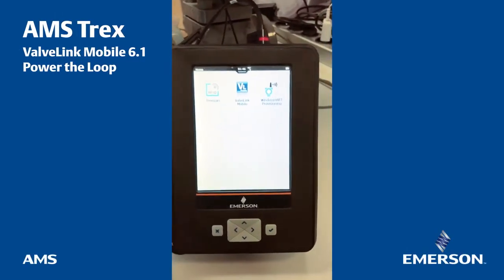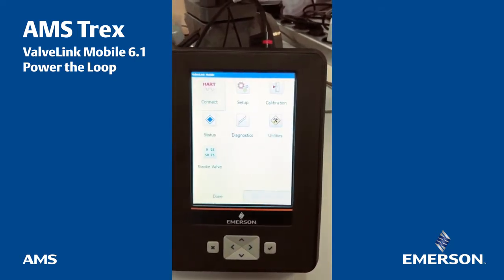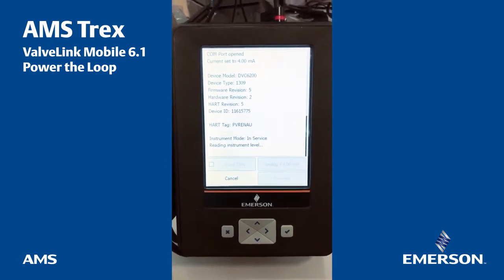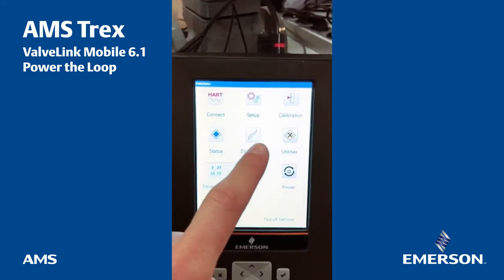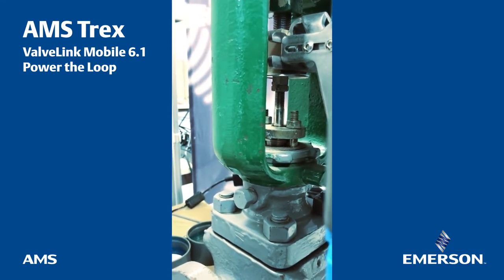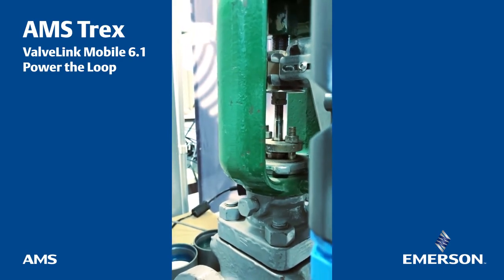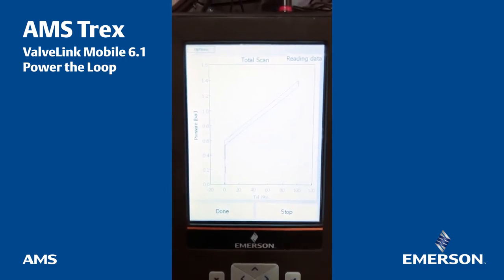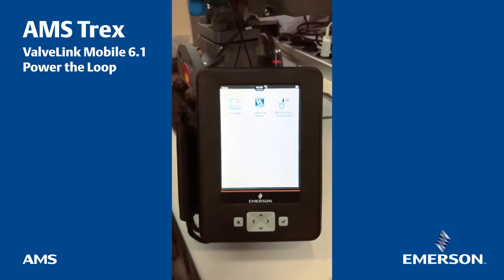Power Fisher FIELDVUE Digital Valve Controllers with AMS Trex and ValveLink Mobile 6 1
ValveLink Mobile 6.1 on AMS Trex enables you to analyze and review valve assembly condition and performance without affecting the process,
 all with the added benefit of powering a HART or Foundation Fieldbus Fisher FIELDVUE Digital Valve Controller
using the AMS Trex Device Communicator Plus communication module.

Credit to :
AMS Reliability